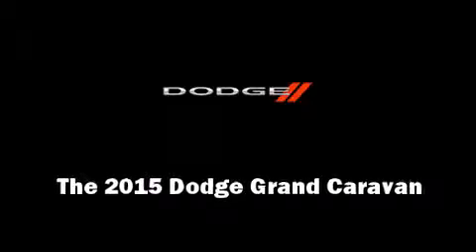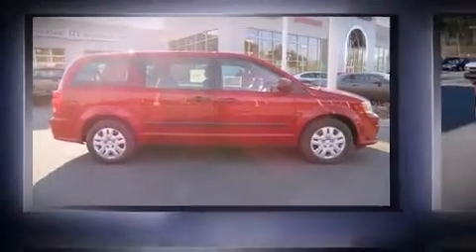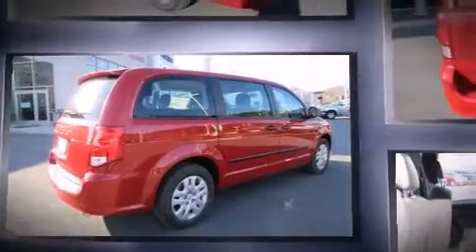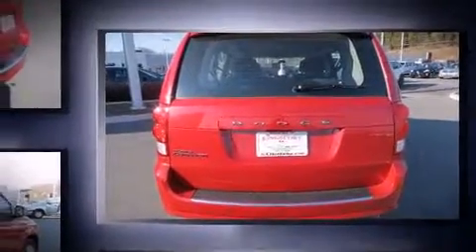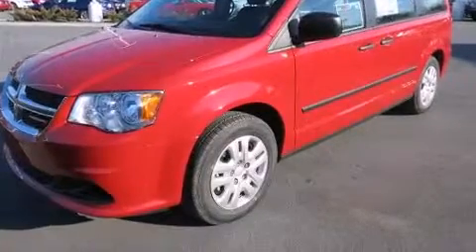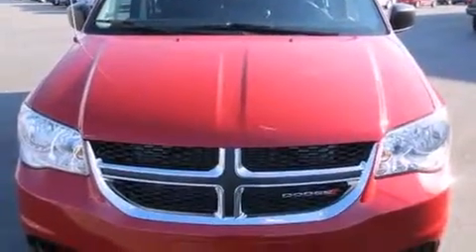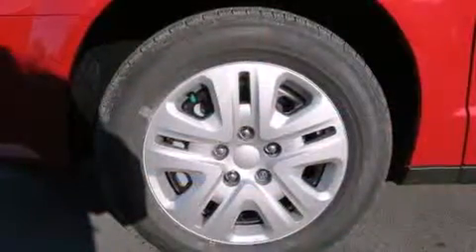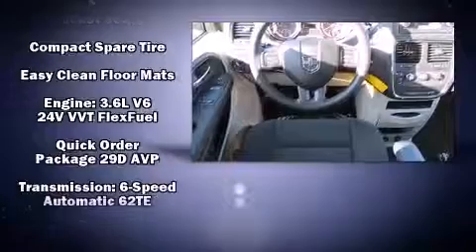2015 Dodge Grand Caravan AVP in Kingsport, TN 37660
Outstanding design defines the 2015 Dodge Grand Caravan. It features an automatic transmission, front-wheel drive, and a refined 6 cylinder engine. It distinguishes itself from the competition with features such as: adjustable headrests in all seating positions, front bucket seats, air conditioning, tilt steering wheel, power door mirrors, an overhead console, and much more. Storage solutions are integrated throughout the interior, demonstrating thoughtful attention to detail. Dodge ensures the safety and security of its passengers with equipment such as: head curtain airbags, front SIDE impact airbags, traction control, anti-whiplash front head restraints, a panic alarm, and 4 wheel disc brakes with ABS. Brake assist technology provides extra pressure when applying the brakes. We pride ourselves in the quality that we offer on all of our vehicles. Stop by our dealership or give us a call for more information.